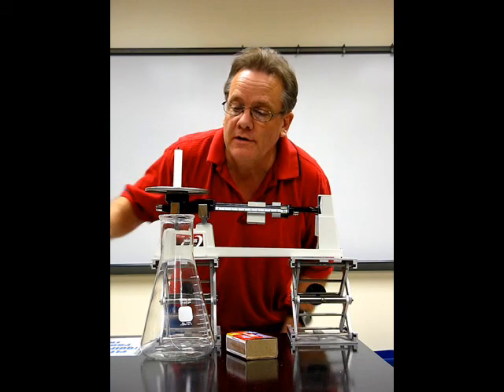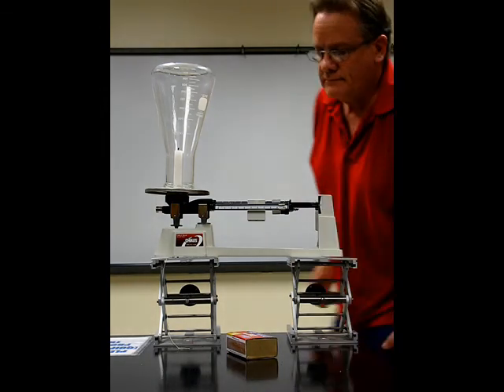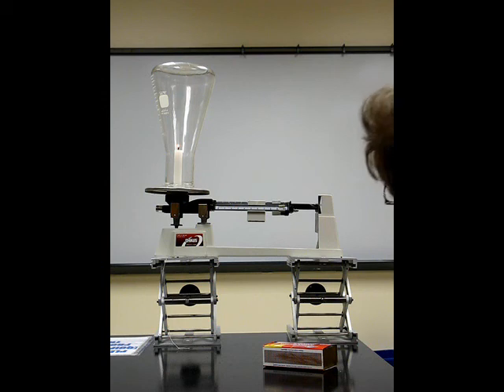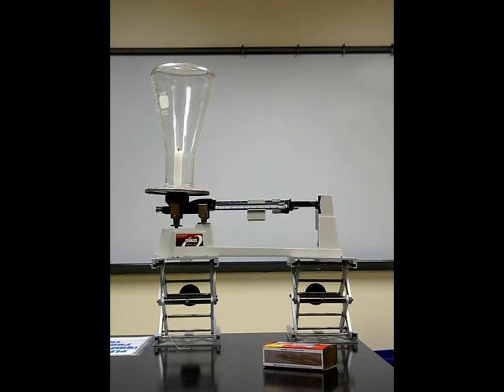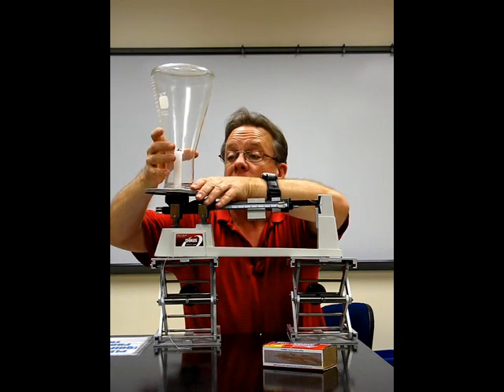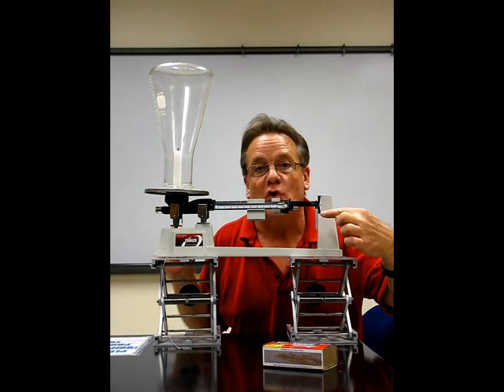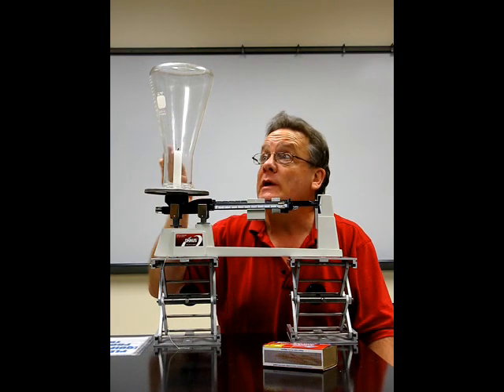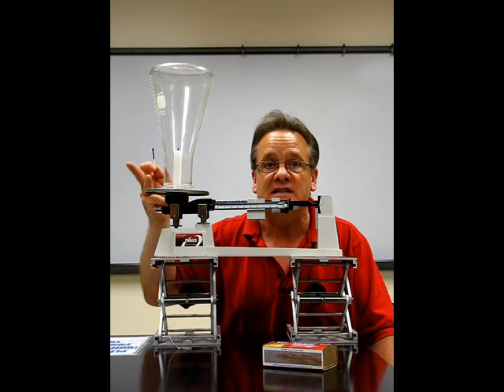Conservation of Mass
Fun Physicist Burn a candle and mass doesn't change.  Product mass equals reactant mass.  I misspoke a couple times, but don't want to reshoot video so here are corrections: This confirms, not proves, conservation of mass.  There is no such thing as proof in science, everything is provisional and potentially alterable.  In fact, Einstein revised this to accommodate conversion of mass to energy (E=mc^2).  Second correction: Water vapor condenses as a liquid on the inside of the flask causing the vacuum.